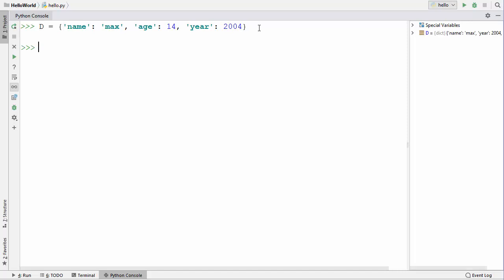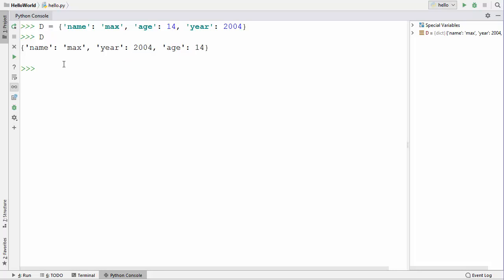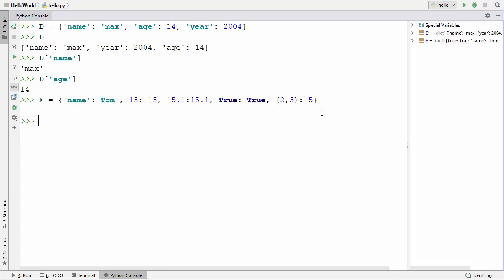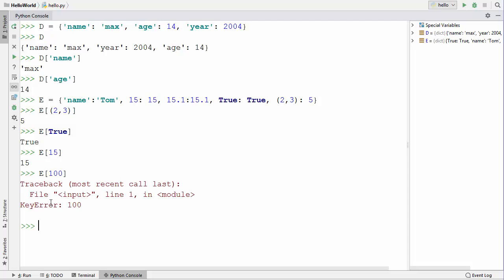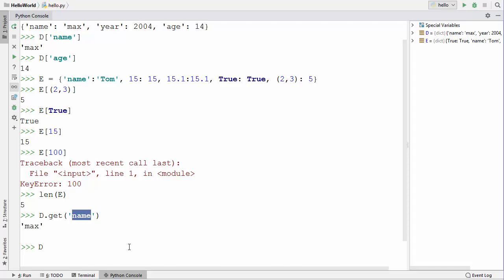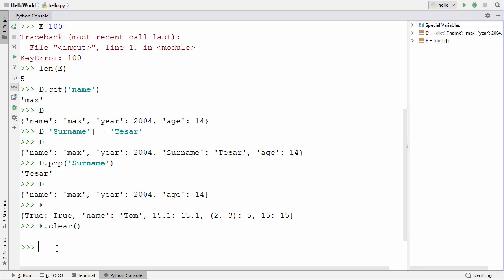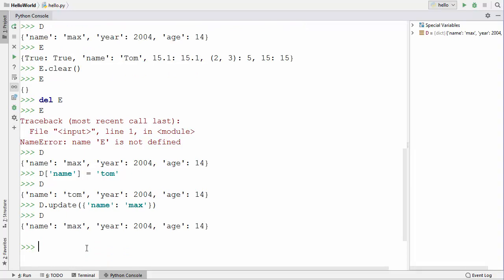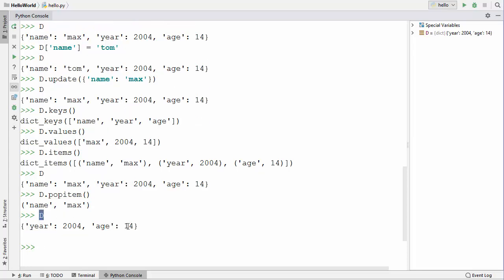Python Dictionary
In this video I am going to show What are Dictionaries and How to use Dictionaries in python. So What are Dictionaries in python? dictionary in python is an associative list or a map.